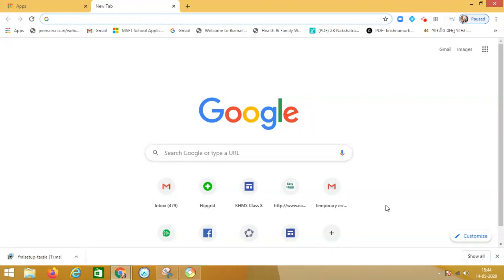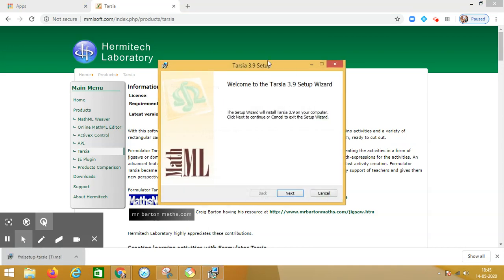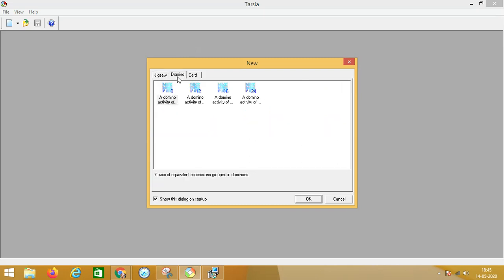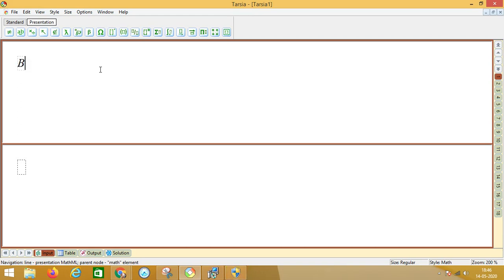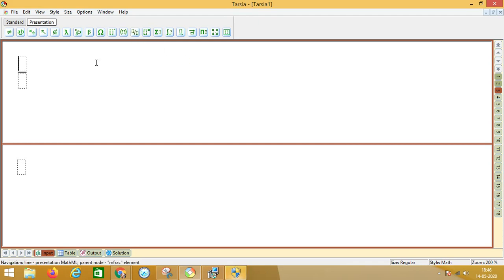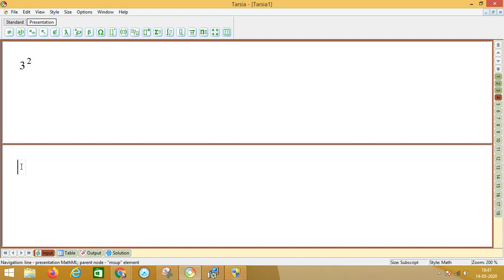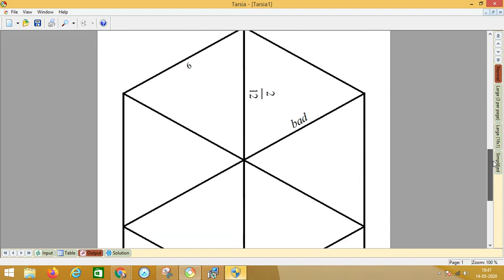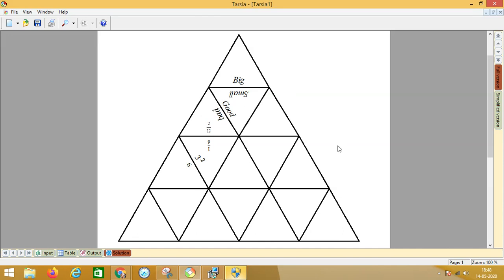For Teachers | How to make a Jigsaw puzzle using open source software (Formulator Tarsia)